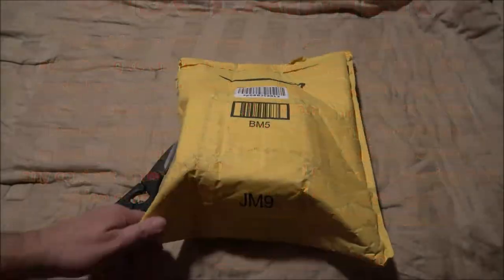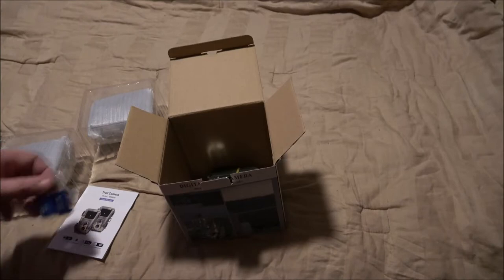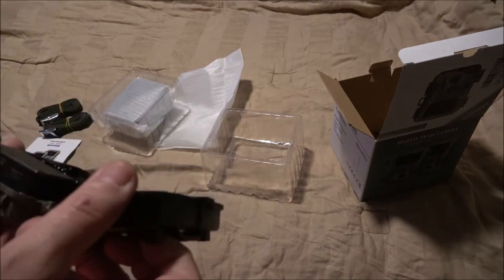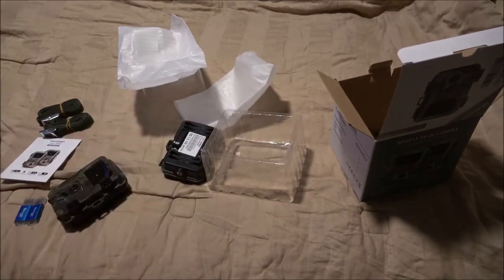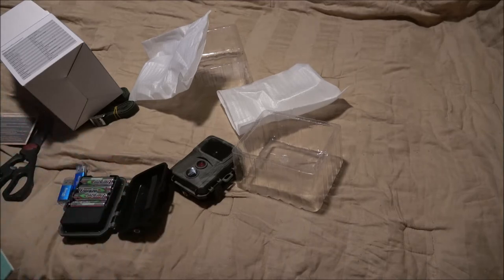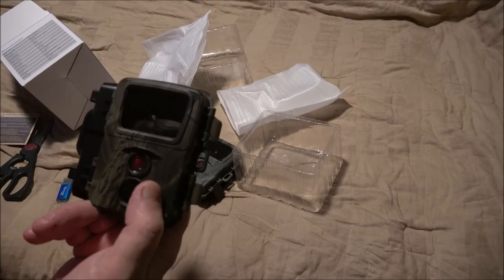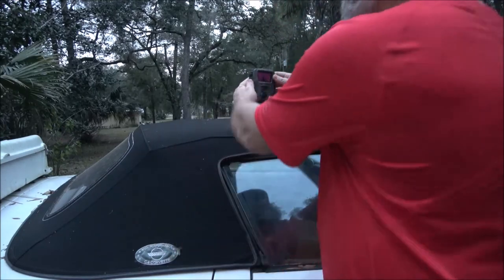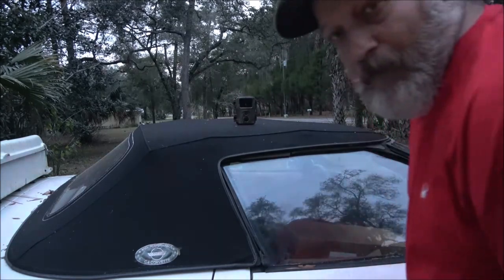MiNi600 2 Pack Trail Cam Unboxing/Review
Don,t waist your money on this crap. Find out why.